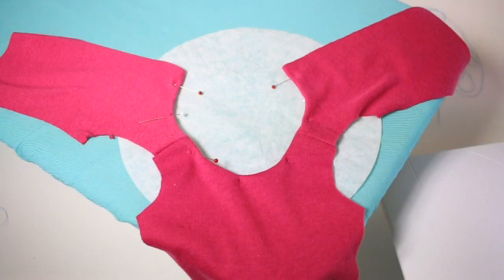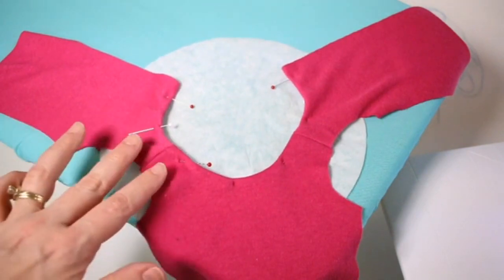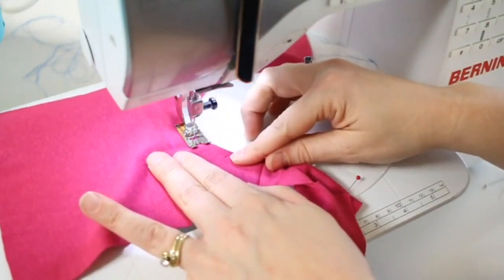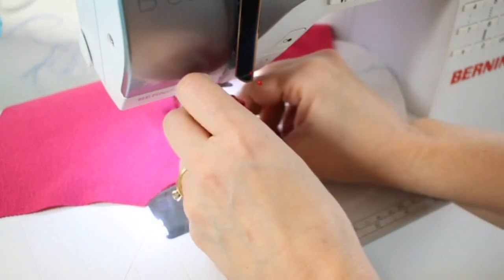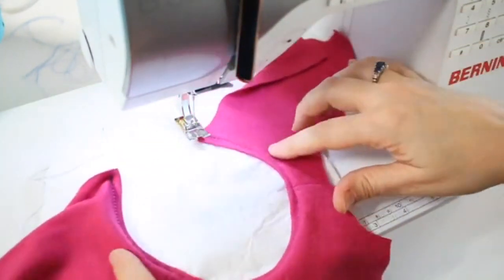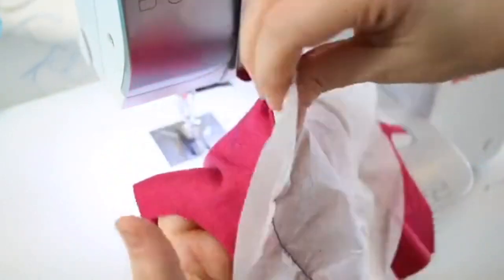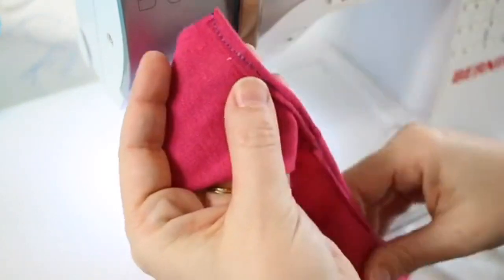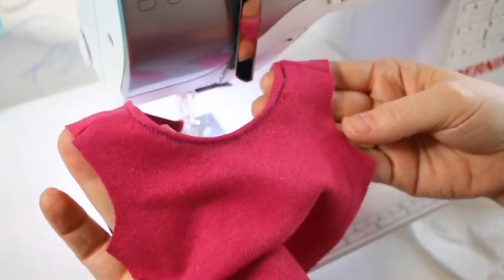How To Sew With Knits Quick Tip Coffee Filter Stabilizer - Works Like Magic!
My favorite secret tip for how to sew with knit fabrics! Use a coffee filter as a stabilizer - seriously! This works amazingly well! Follow along in this video to watch and then try it out yourself! After this, you will no longer fear sewing with knit fabrics!

Great tip for sewing for beginners.

Get more sewing tips and tricks when you join the Sewing With Cinnamon membership community